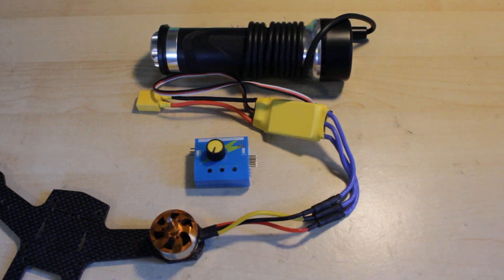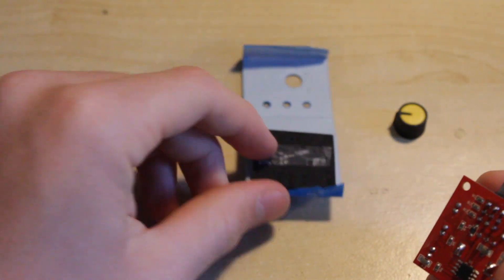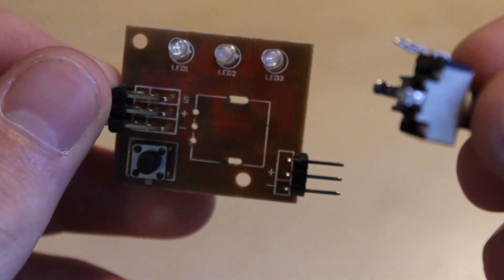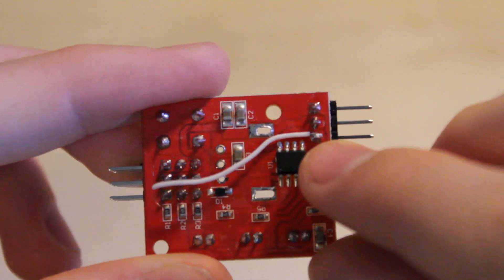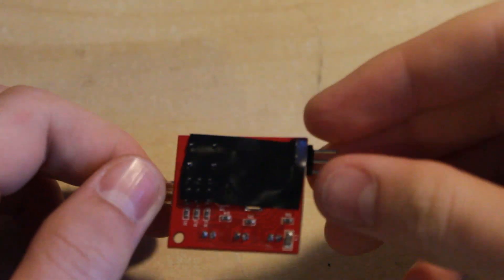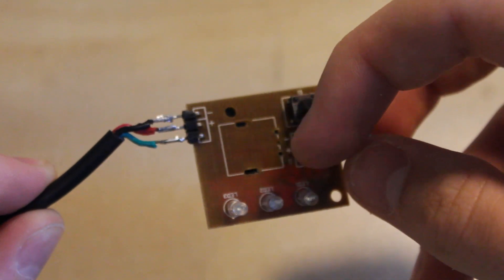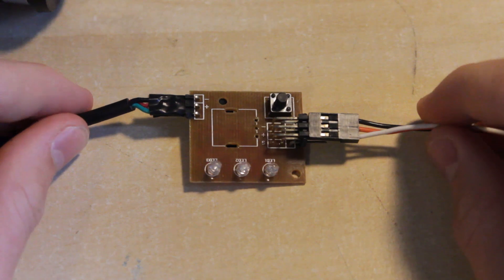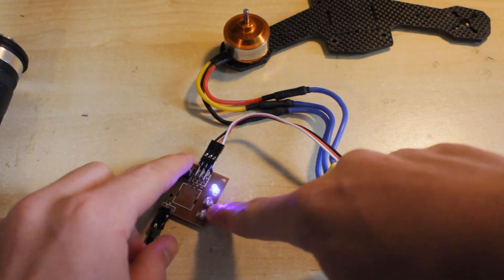How to connect electric throttle to Esc or Vesc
Here is a short video on how I modified a servo tester to allow an electric throttle to be used on an ebike as I couldnt find one anywhere.

Its a very cheap and effective way to connect the throttle and the esc or vesc without having to use an arduino chip. I hope this video help and